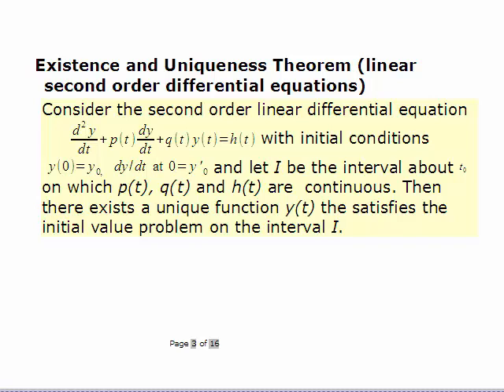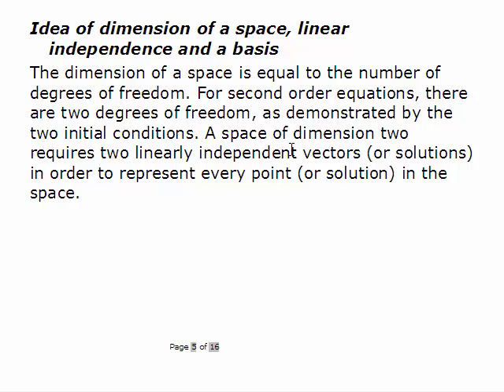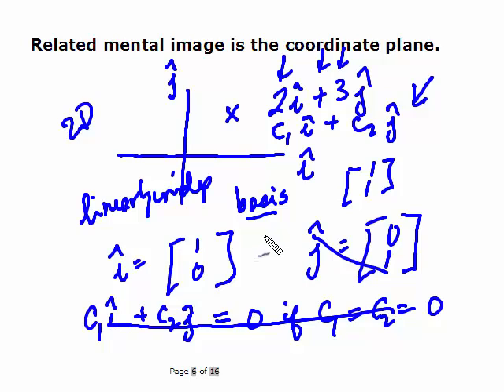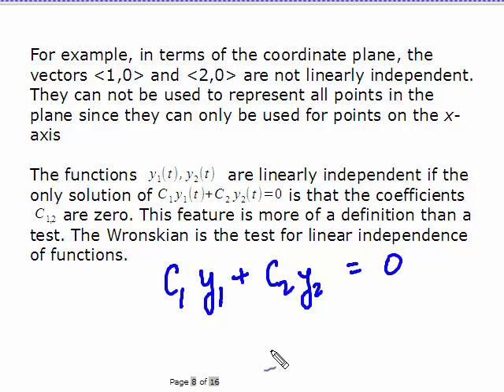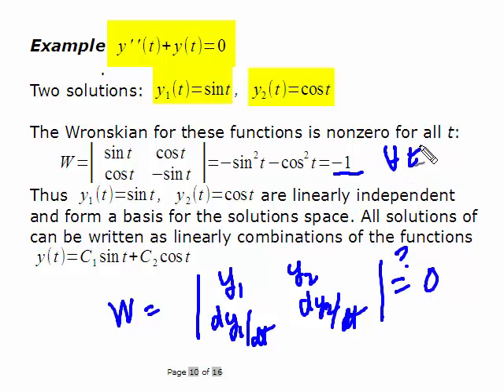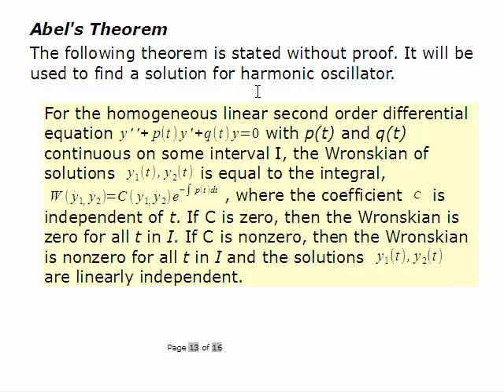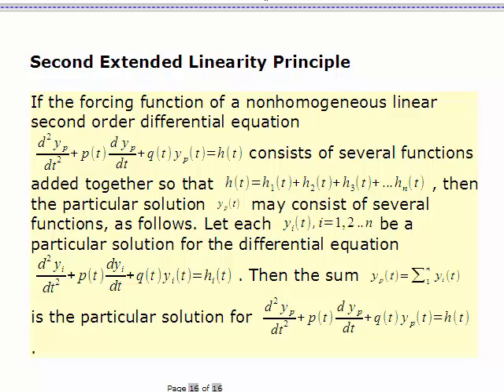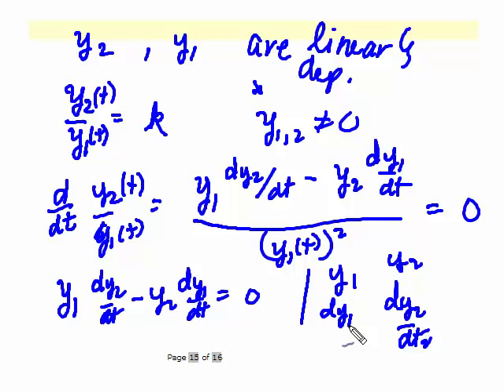ODE Ch. 2 Lecture 2 Existence, Uniqueness and Linearity